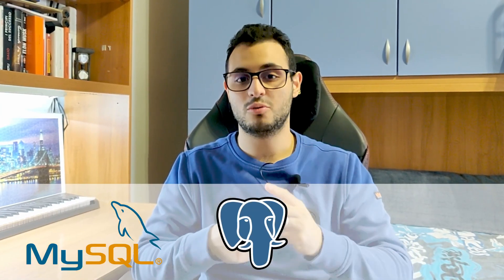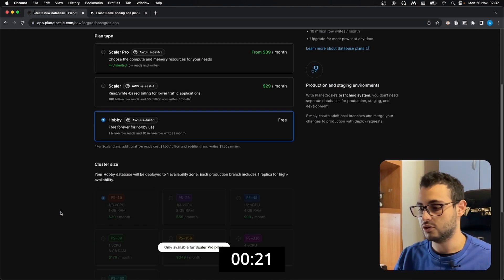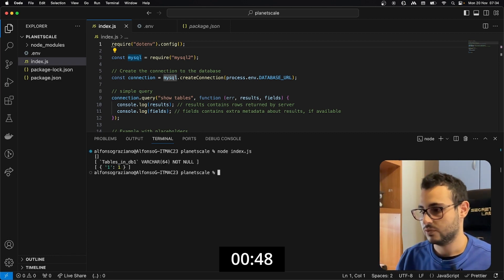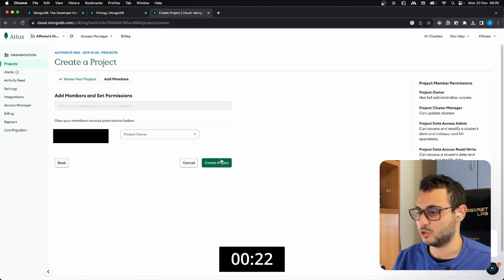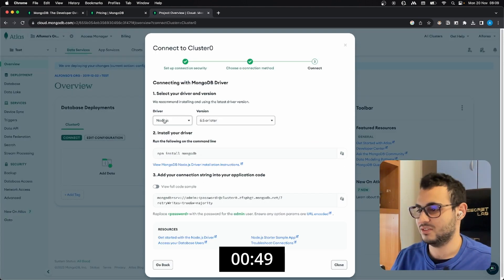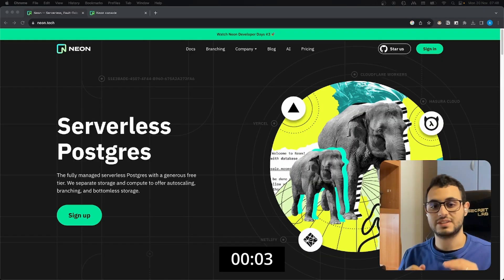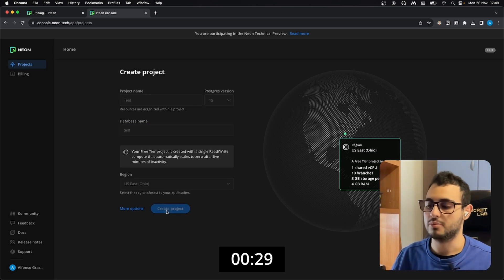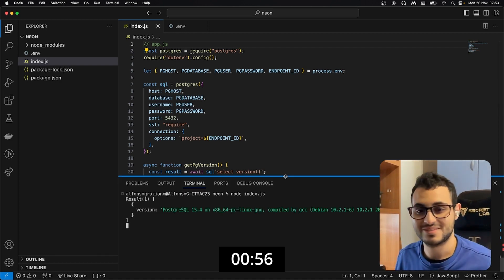Create your FREE DATABASE in less than 60 seconds!